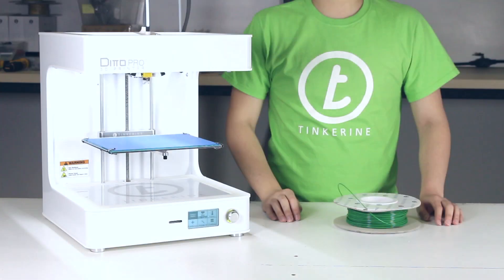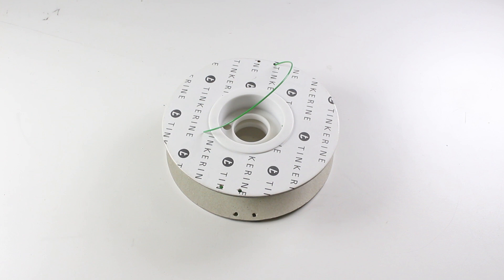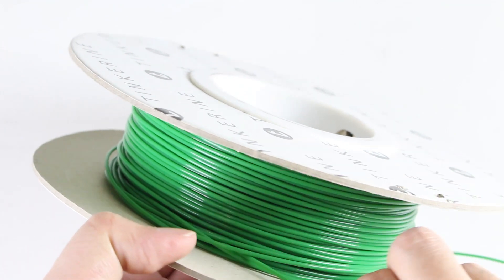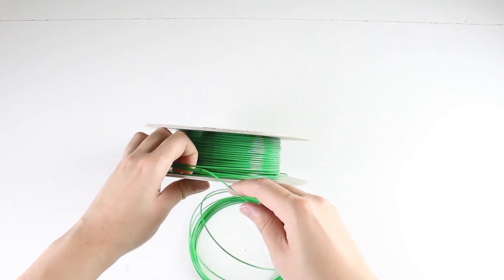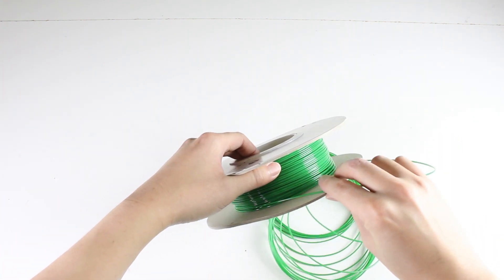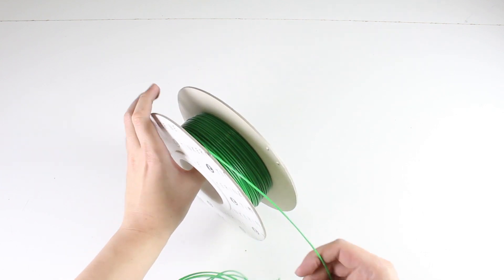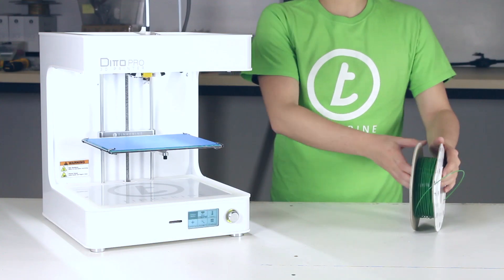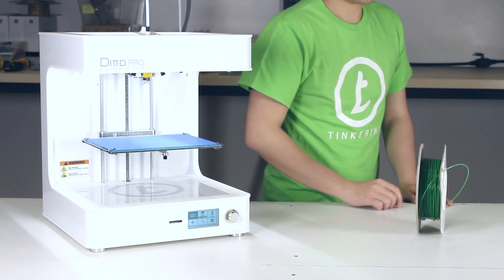How to Untangle Knots in your Spool of Filament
In this episode of Tinkerine Tutorial, we will be troubleshooting on how to untangle knots from your spool of filament.